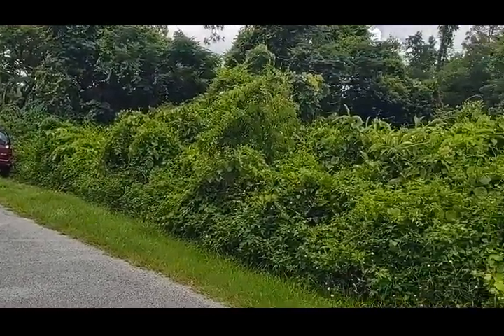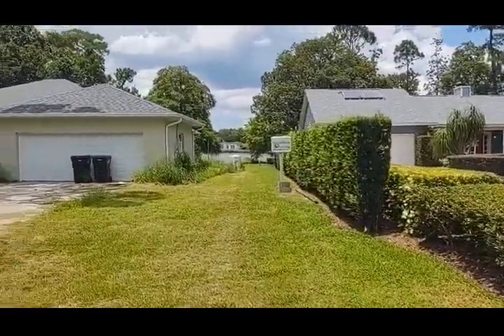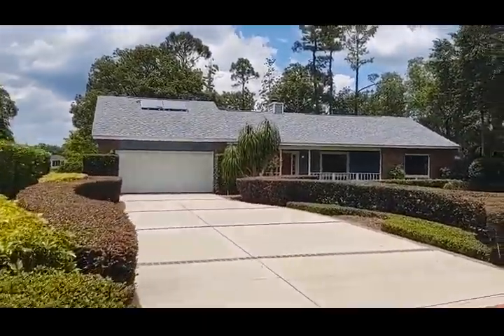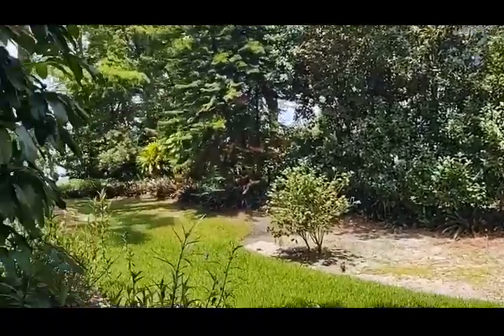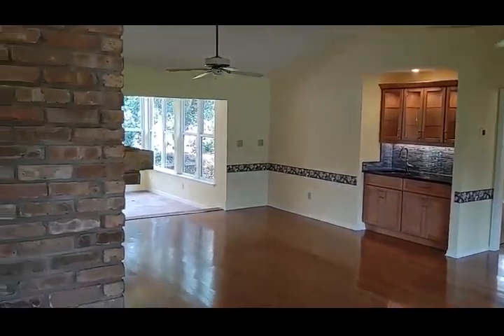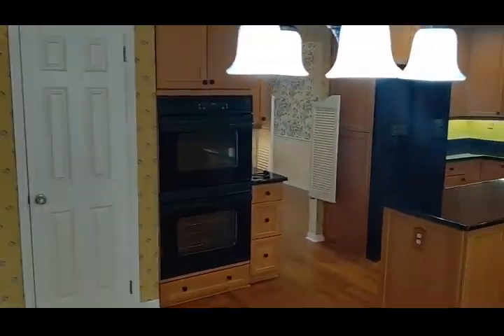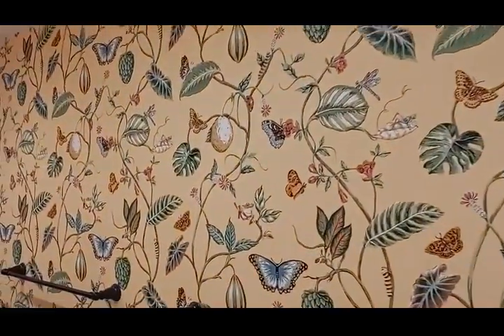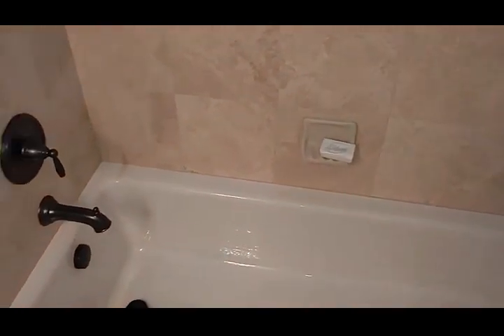Top Winter Park Realtor Scott Garrison | Lake Waunatta | 7833 Georgeann St, Winter Park, FL 32792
Best Realtor Virtual Tour of the Winter Park Real Estate Property taken by Re/Max Town & Country Top Orlando Realtors Scott & Wes Garrison of The Garrison Brothers Realtor Team located at: 7833 Georgeann St, Winter Park, FL 32792 in Lake Waunatta subdivision

Looking for one of the Best Real Estate Realtors in Winter Park or 32792  ?

It is so difficult to get a true Picture of what a Central Florida Winter Park Real Estate Property really looks like, or how the actual neighborhood feels, from looking at Pictures online on Zillow, or Realtor.com alone. You can trust Top Realtors Scott & Wes Garrison with ReMax Town & Country and the Garrison Brothers Real Estate Team to provide you an in-person vision of the most interesting or Best Central Florida Properties for Sale today here! As one of Central Florida’s Best Realtors, Scott Garrison has been Actively selling Orlando and Central Florida Real Estate his entire professional life for the past 30+ years!